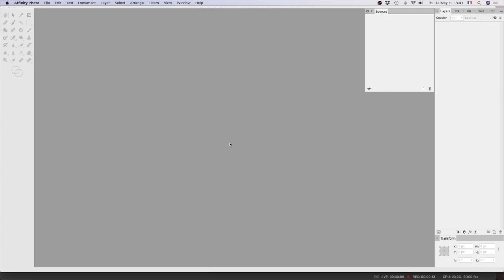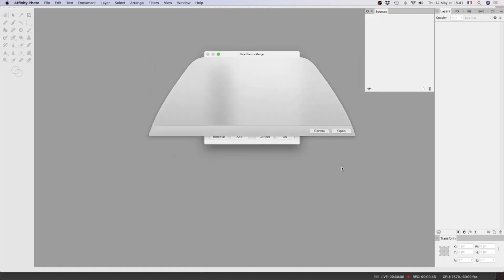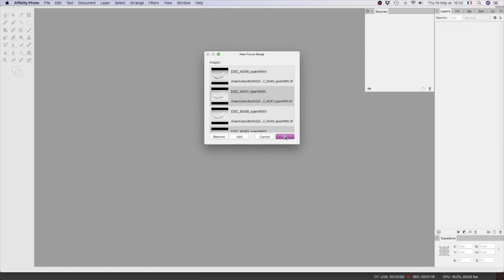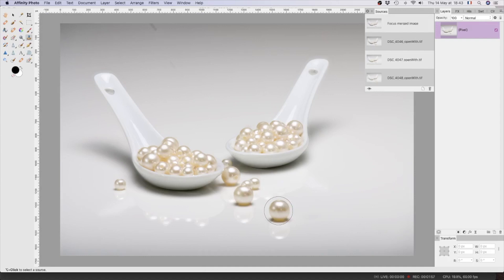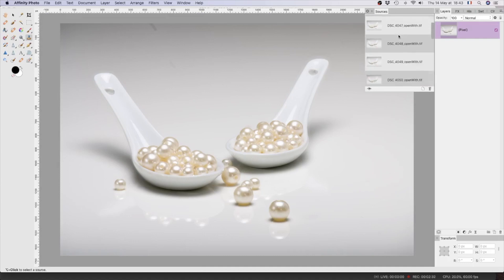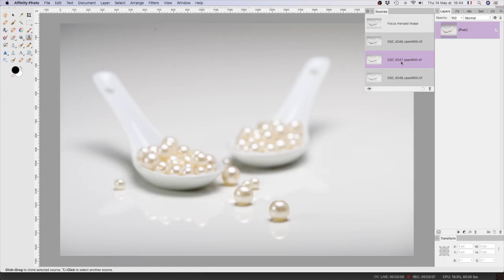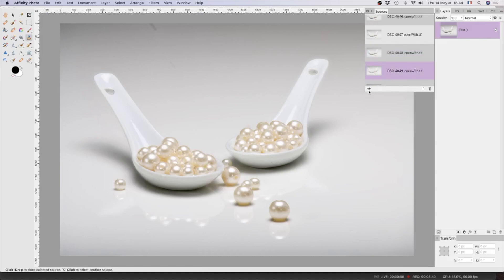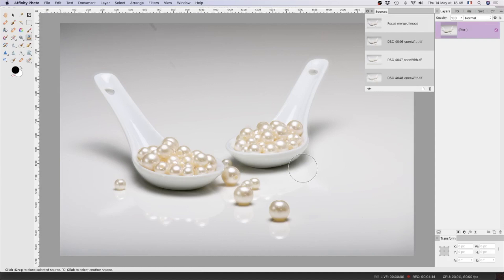Affinity Photo Focus stacking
Here we see how EASY it is to create a close up image with Focus Stacking in Affinity Photo ...

REGRETTABLY
I say the word Logarithm about four times in this video, when I mean ALGORITHM   sorry